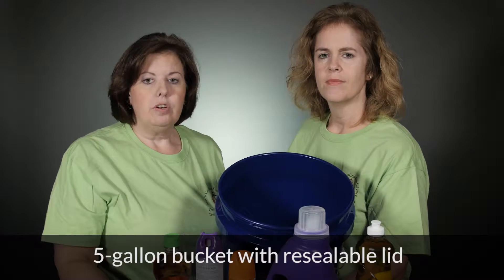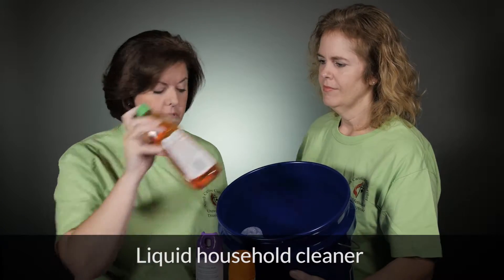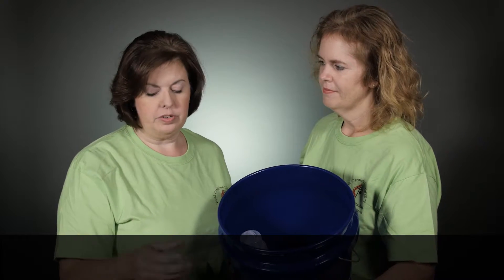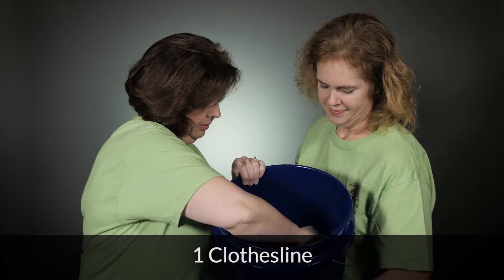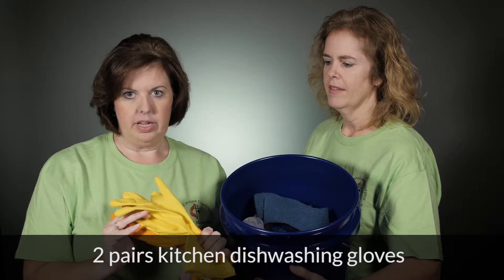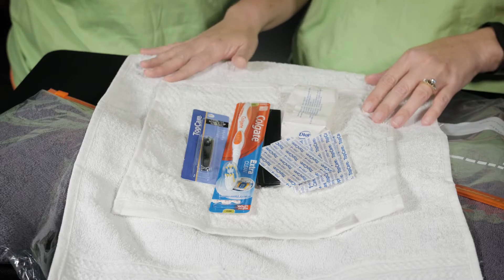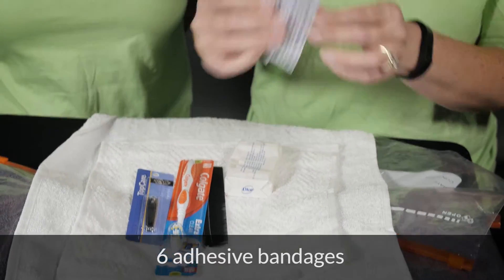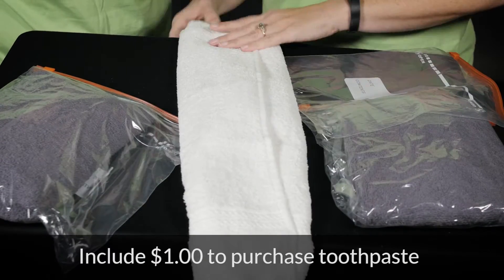Cleaning Buckets and Health Kits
Christine Dodson and Chrisy Powell demonstrate how easy it is to put together a Cleaning Bucket and Health Kit.